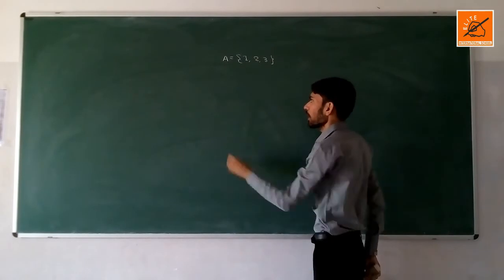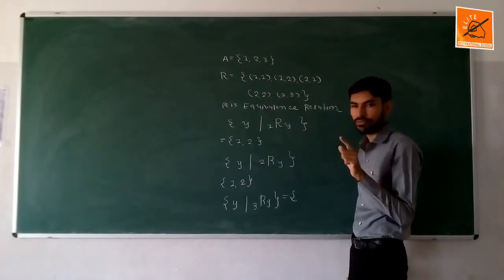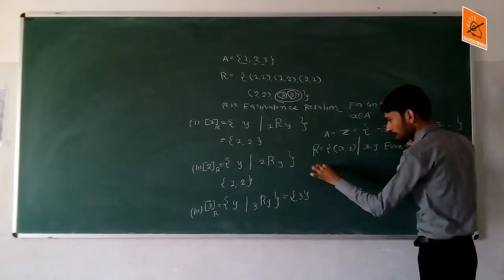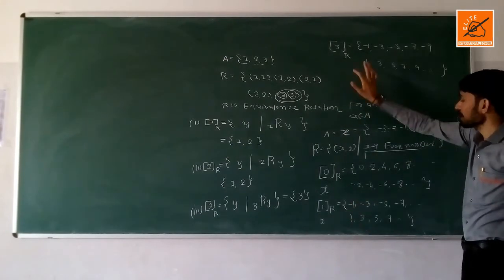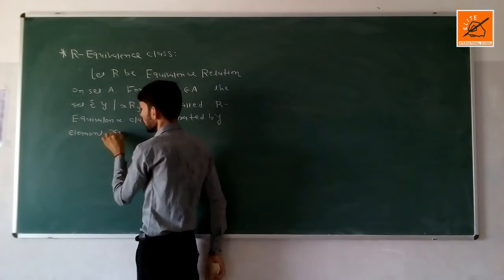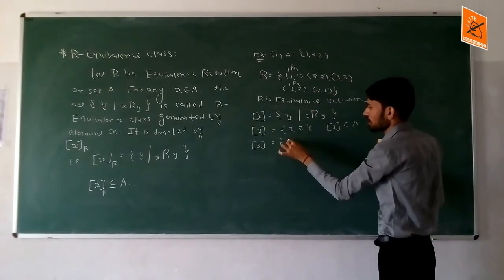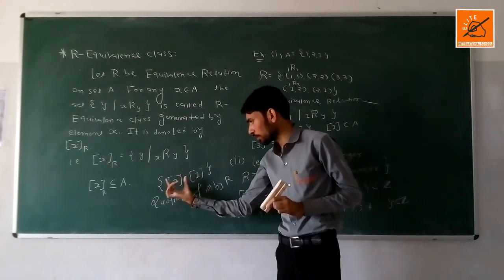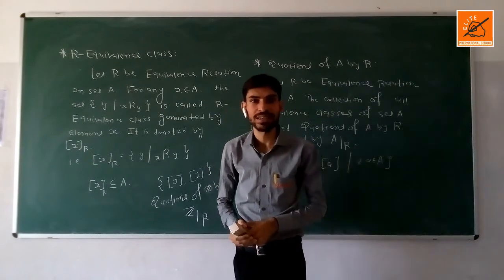BSC SEM-V || MATHEMATICS || RELATION || LECTURE-08